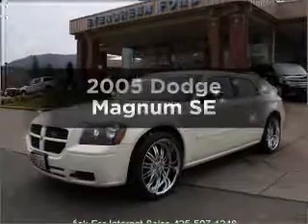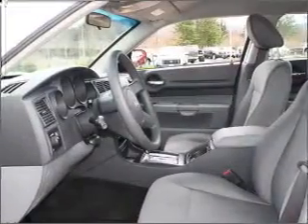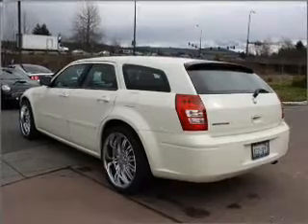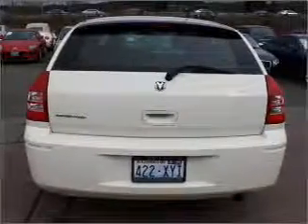2005 Dodge Magnum - Issaquah WA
Year: 2005
Make: Dodge
Model: Magnum
Trim: SE
Engine: 2.7 liter 6 cylinder 24 valve
Transmission: 4-Speed Automatic
Color: White
Mileage: 106269
Address:
1500 18th Avenue South